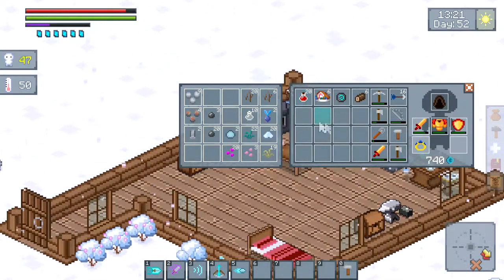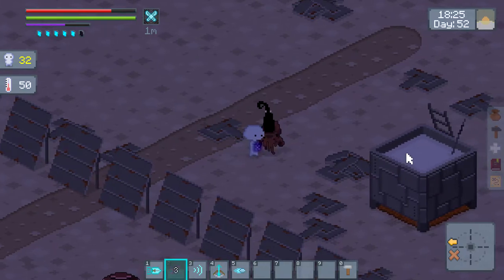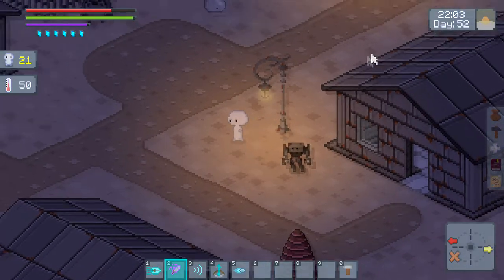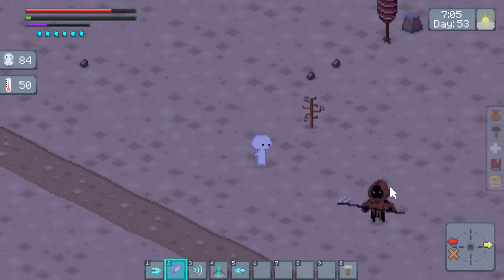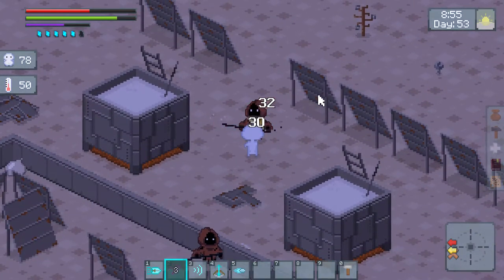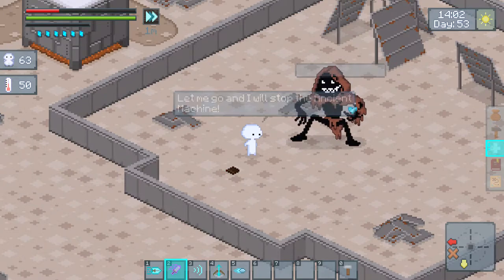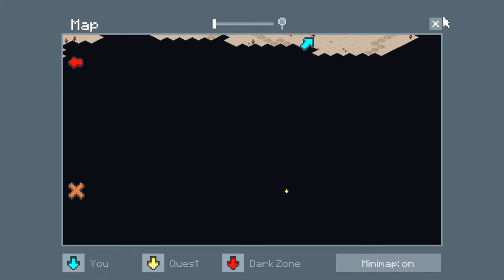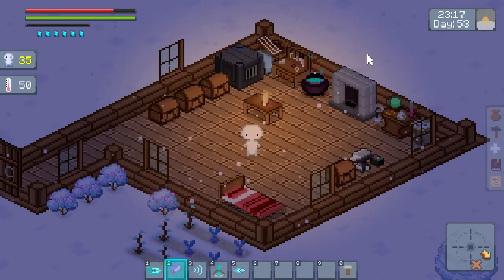Feel the Snow - Episode 17 - Lets Stop the Weapon Machine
Hello everyone,

With our new gear in hand lets help out the rusting villagers of Iron Ville!